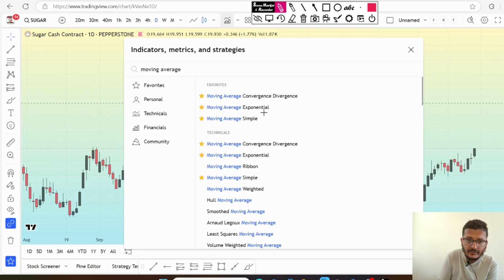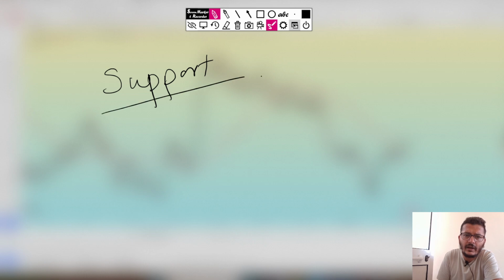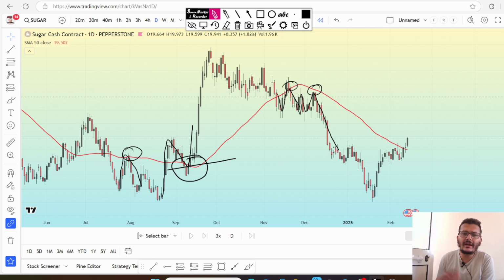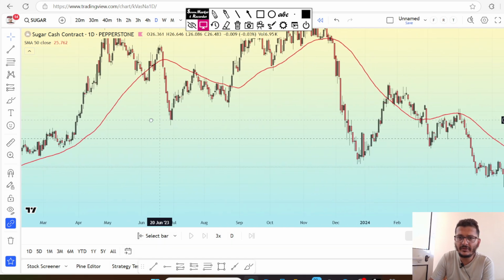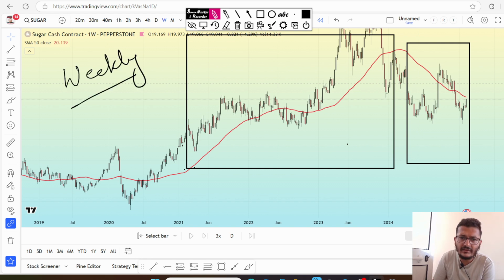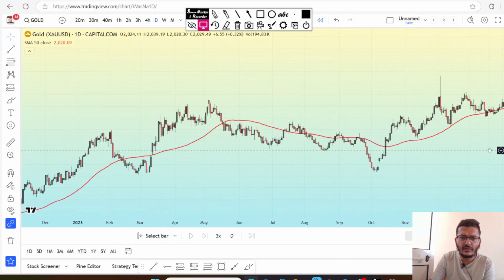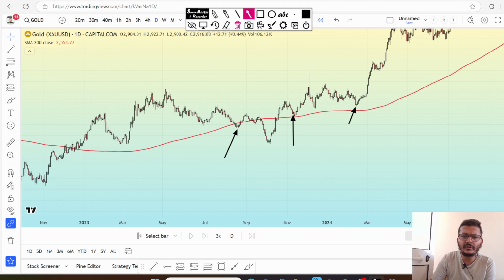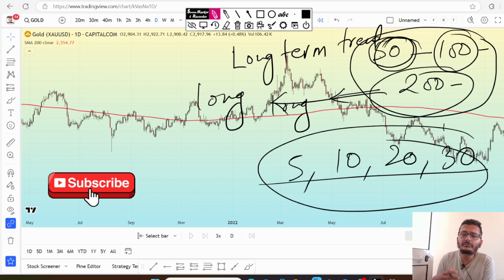Moving Average in Detail // what is moving average / TRADING IN THE ZONE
Trading in the zone/ Trading Psychology / profitable trader
stock
stock market
crypto
intraday
swing trade
blockchain
trading
technical
risk management
profit
loss
currency
nasdaq
digital currency
forex
commodities
investment
invest
new trader
chart
candlestick
trading type
empower
psycology
market beliefs
education
financial planning
indicators
setup
mistakes
fear
greed
trend following
entries
exits
position sizing
passive income
wealth
ego
super trader
broker
prediction
for today
sucessfull traders
meditation
blackrock
god